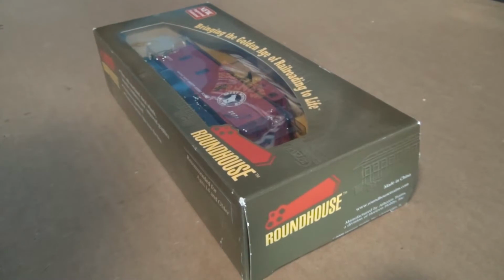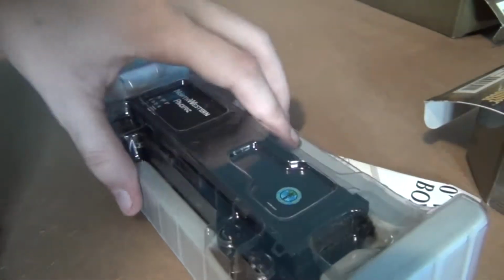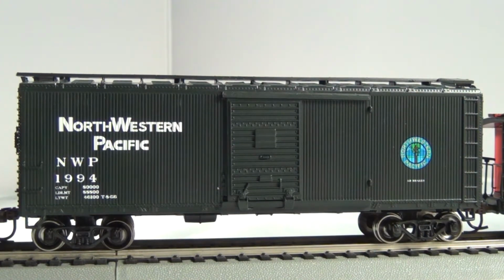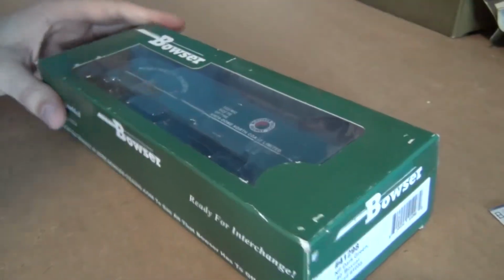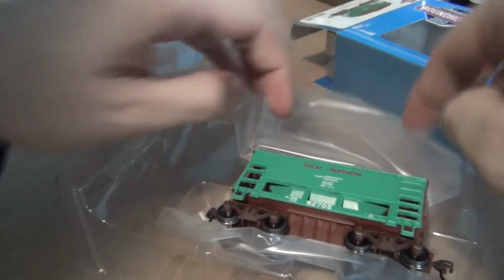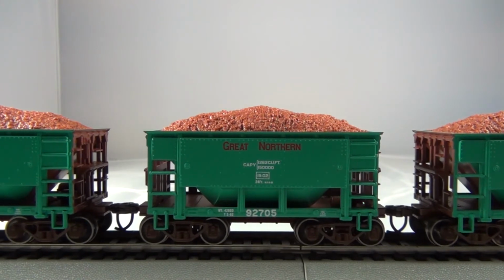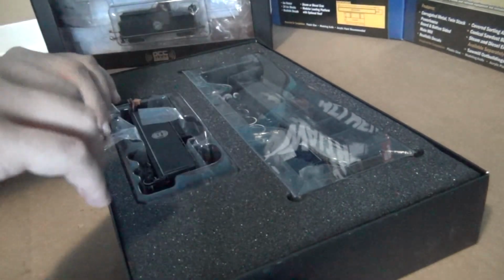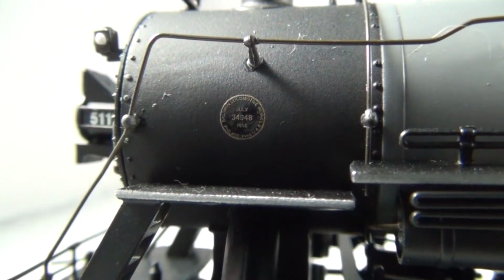Monthly Cascade Delivery: February 2022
This month I got quite a few cars this month. I am thankful I was able to get this out in February and not early march. Hope you enjoy and see y'all next Month!

Music used
New Horizons - Futuremono